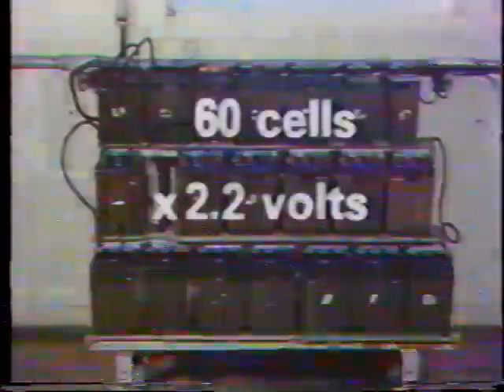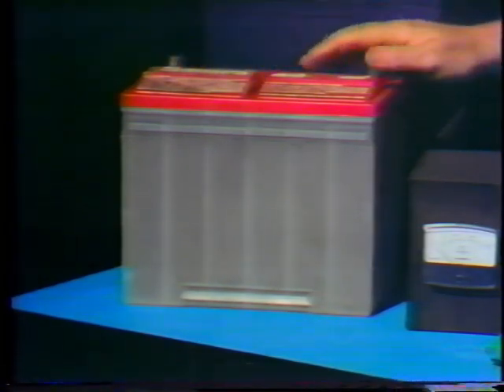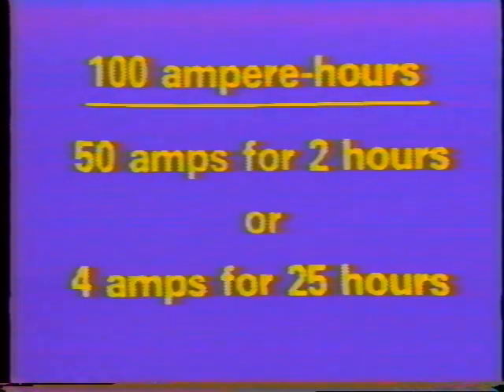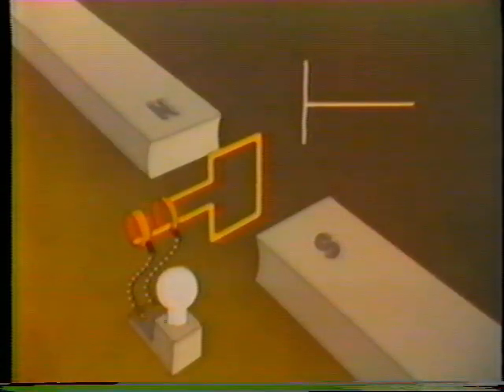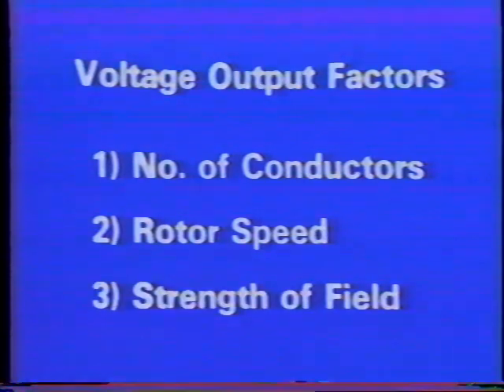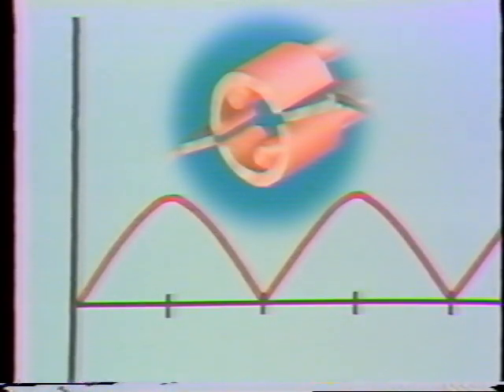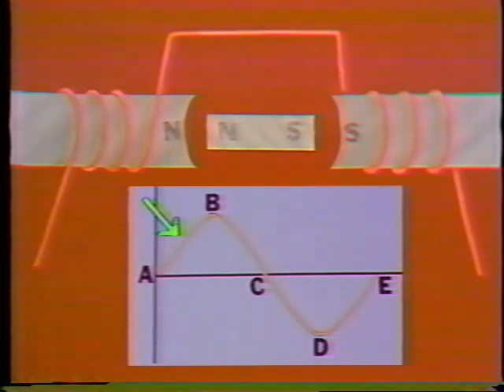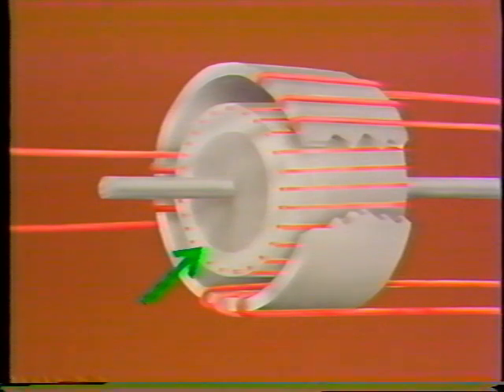Fundamentals of Electricity (part 3 of 4)